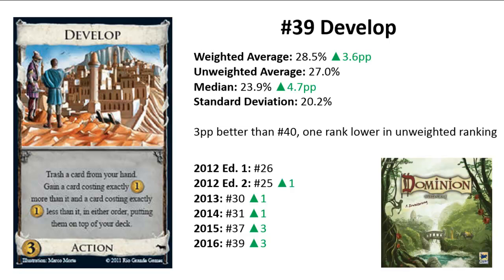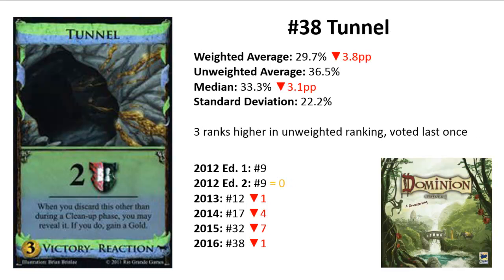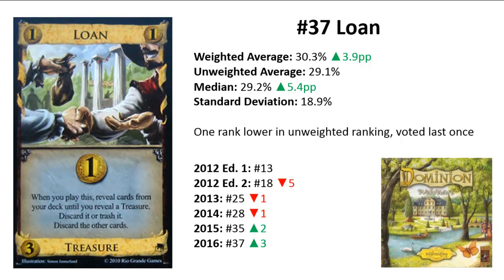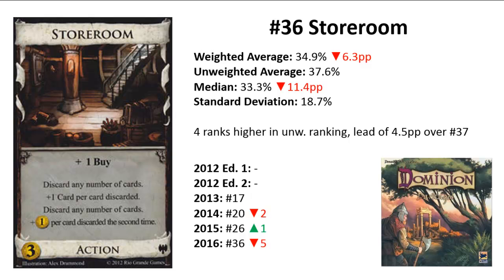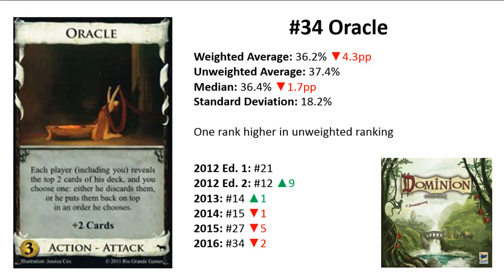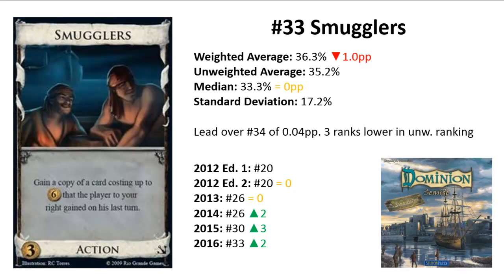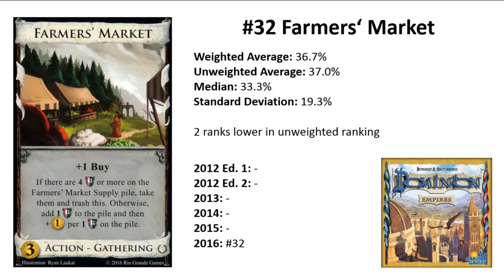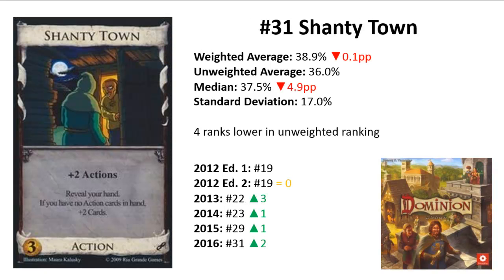The Dominion Card Lists 2016 Edition - Part VII: $3 cards (Ranks #39-#31)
In this video series we compare all the cards and events of Dominion. This time we have a look at $3 cards.